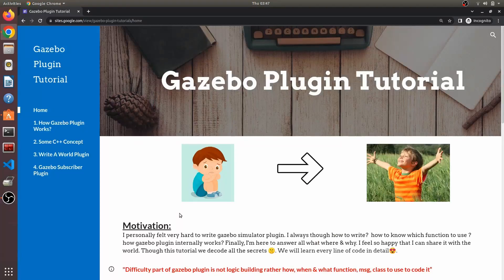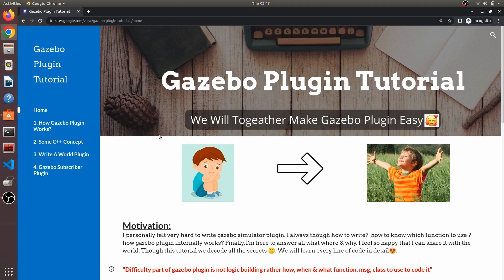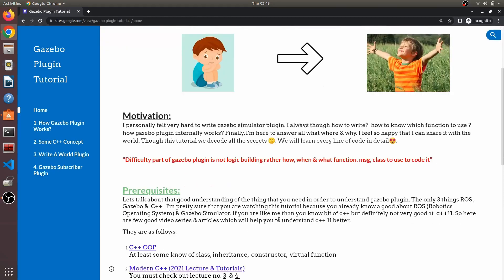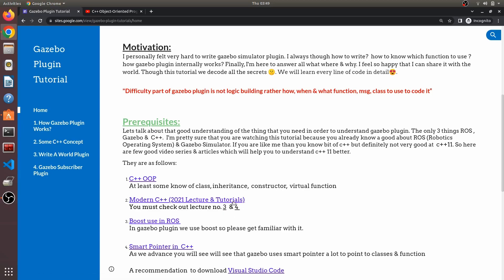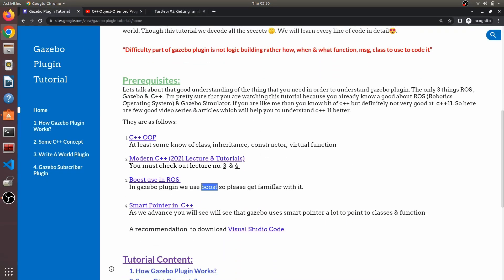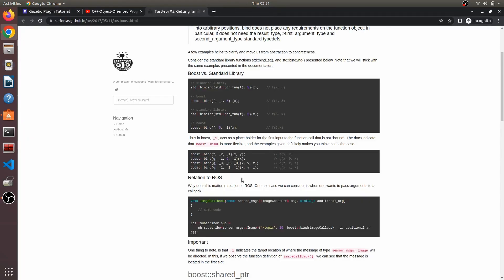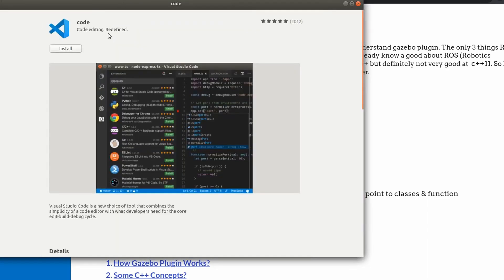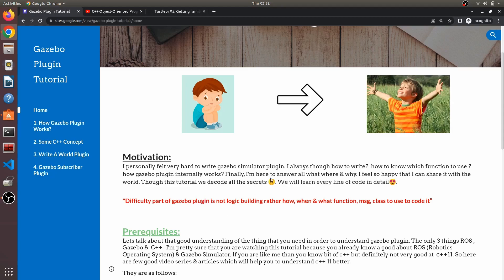0.1 Introduction To Make A Gazebo Plugin | Gazebo Plugin Tutorials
0.1 Introduction To Make A Gazebo Plugin | Gazebo Plugin Tutorials

I personally felt it was very hard to write a gazebo simulator plugin. I always thought about how to write?  How to know which function to use ?  How does the gazebo plugin internally work? Finally, I'm here to answer all what, where & why. I feel so happy that I can share it with the world. Though this tutorial series, we decode all the secrets 🤫. We will learn every line of code in detail😍.

Suggestion to open the website on a laptop/pc only for better view.

Please Follow Tutorials Series In Proper Sequence.